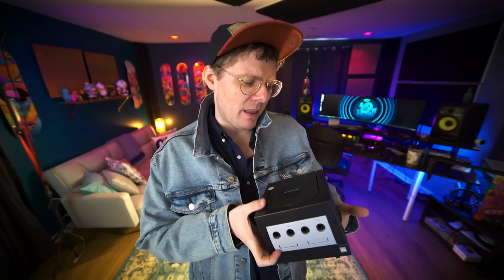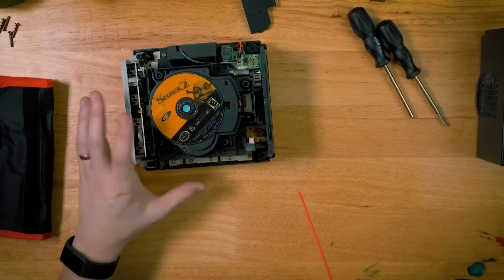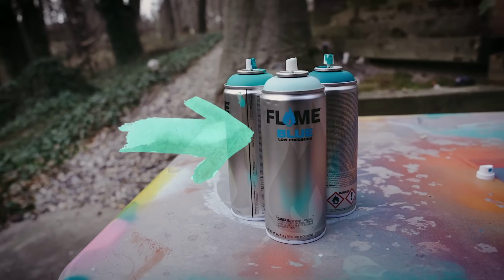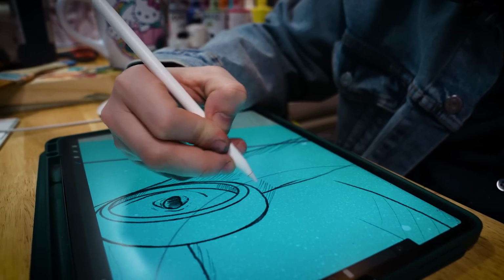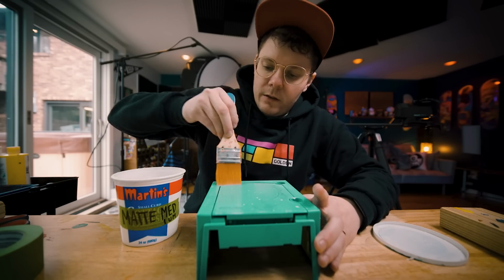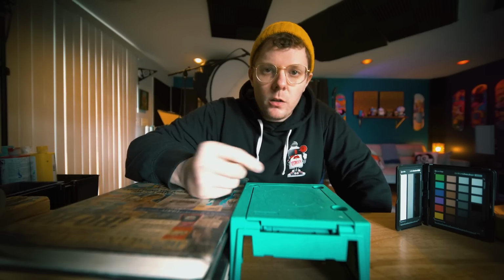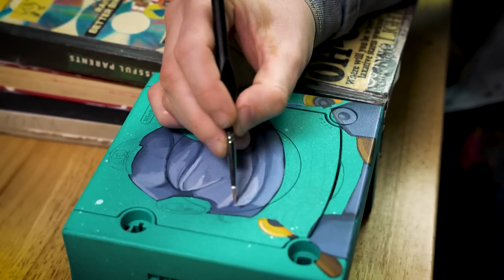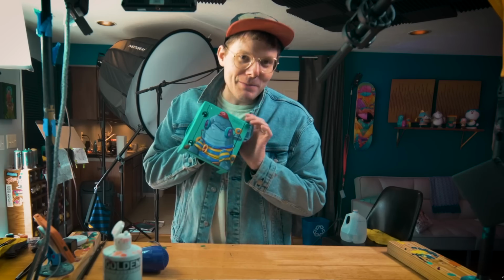I Custom PAINT my Nintendo GameCube!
Painting video game consoles is pretty sweet.
[Ad]

Some of My Supplies:
Ipad Pro 12.9"
My Ipad Case (everyone asks me about this for some reason)
Paperlike Screen Protector

Cameras
My Main Camera Sony A7C
My 2nd Camera Sony A6600
My 3rd Camera Sony A6500

Slider
Rhino Arc II Essentials Slider Bundle (for moving shots and face tracking!)

Light
Key Light Godox SL-60W
36" Softbox
Light Stand
Neewer Dimmable Bi-Color LED Video Light
FL-3060A Bi-Color LED Light Panel
Color Lights
Vibe Lights
More Vibe Lights

Technical
Editing/ Color Correction console
X-Rite ColorChecker Passport Video

Audio
Condensor Mic (voiceover) Akg C214
Main Shotgun Mic Rode NTG3B
2nd Shotgun Mic Sennheiser MKE 600

Displays
Samsung 49-Inch CRG9 Curved Monitor
Dell P2715Q 27-Inch Monitor
BenQ 27 Inch IPS Monitor
ANDYCINE A6 5.7 Inch HDMI Field Monitor